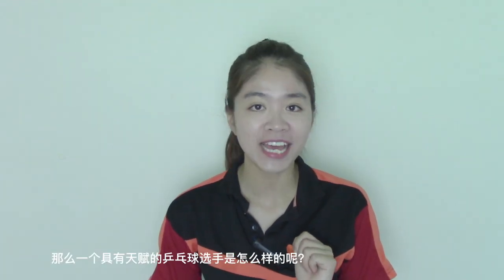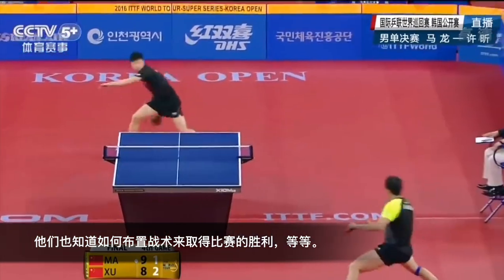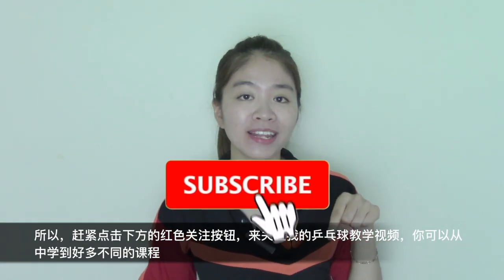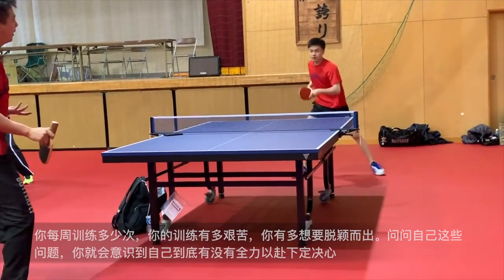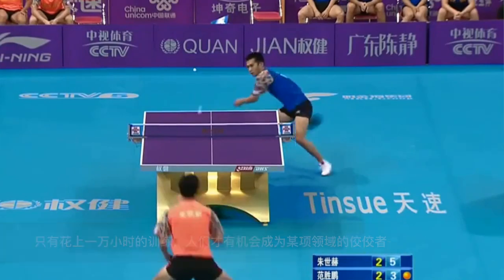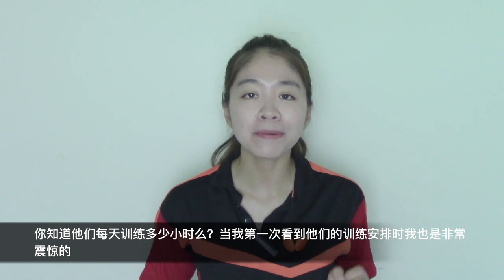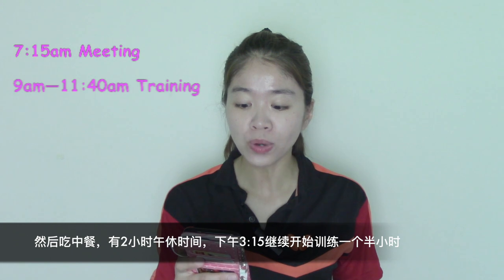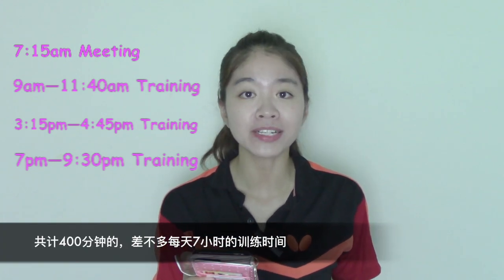Talent vs Training: How You Train to Become an Excellent Table Tennis Player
I'd like to introduce you 3 tips that you could train yourself to become a great table tennis player even if you think you are not born with all-around talent